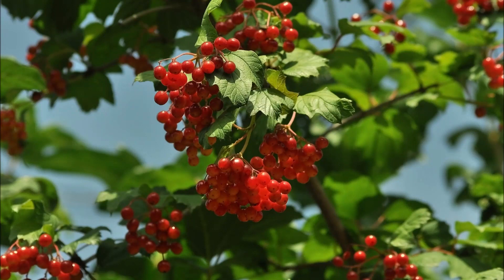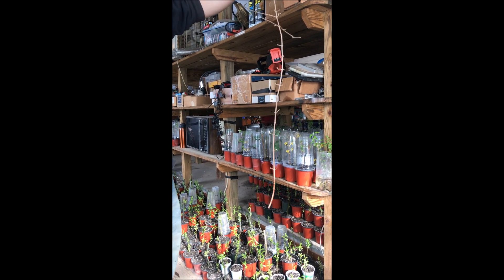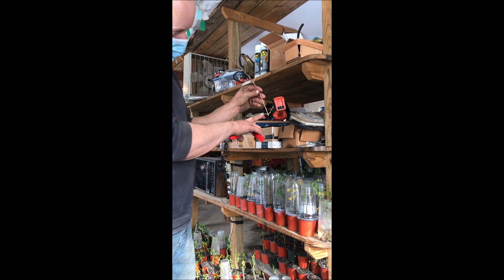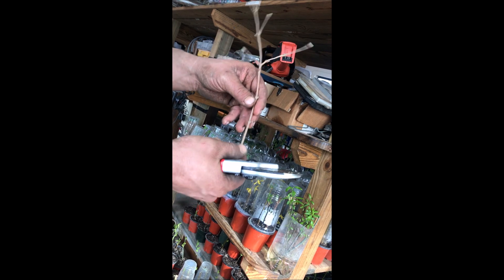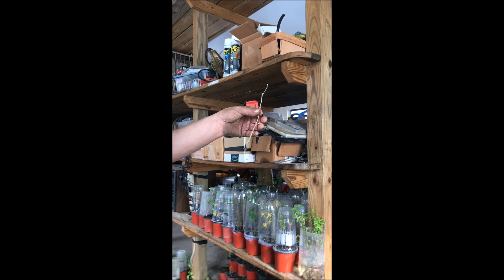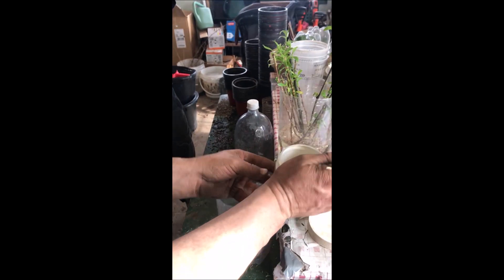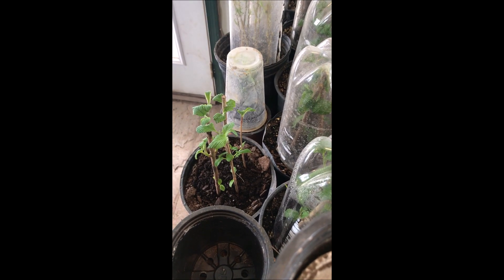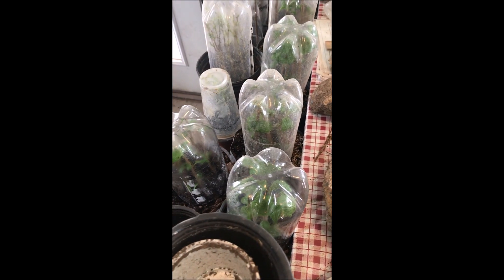First Steps in Growing a Viburnum We Teach our Employees